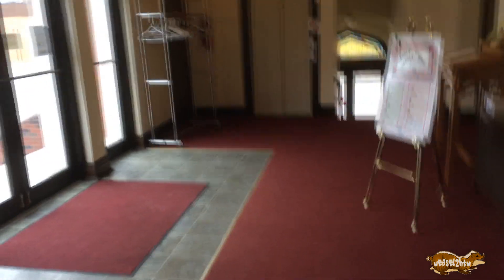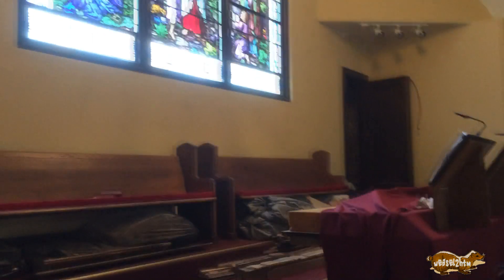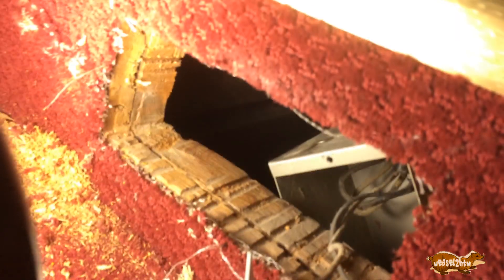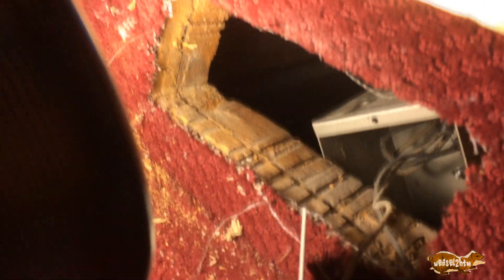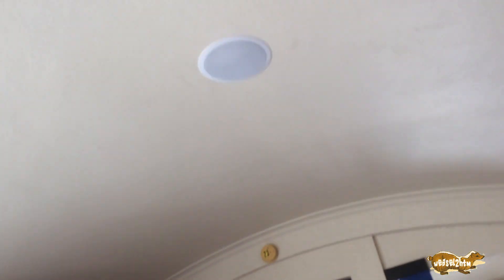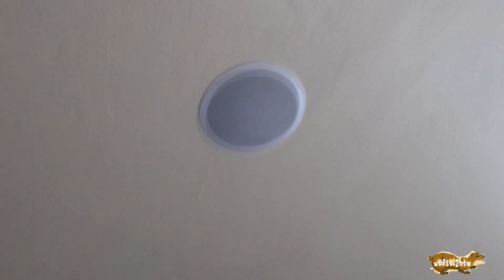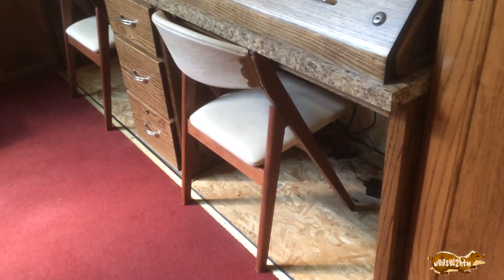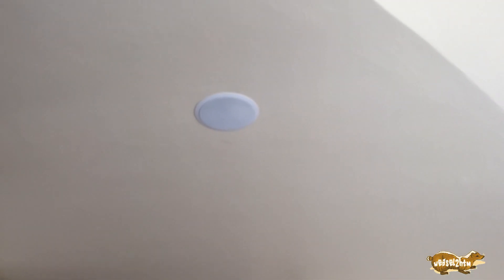Church Entryway Speakers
Short video showing the install of some ceiling speakers at my church.  This is not a how to video, just showing something I was up to several months ago.